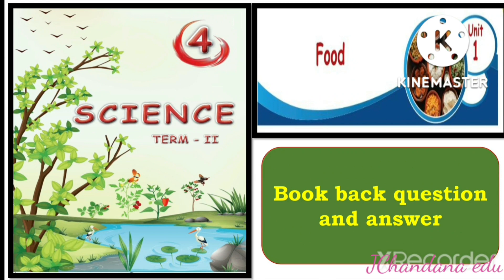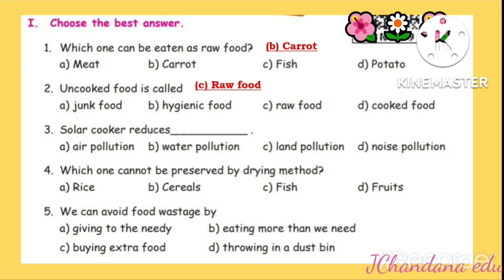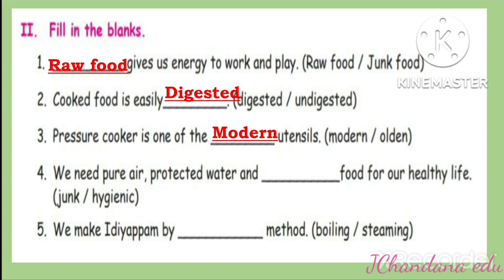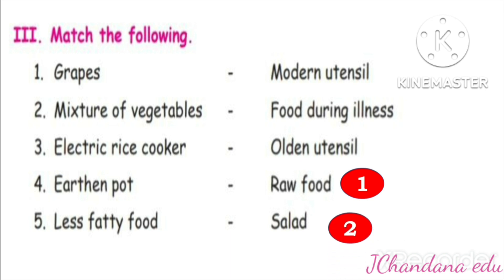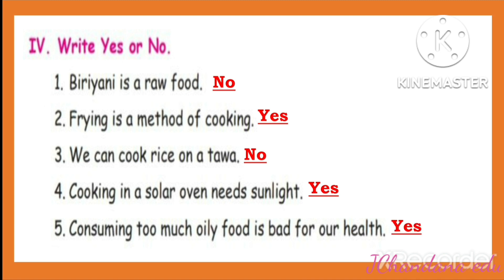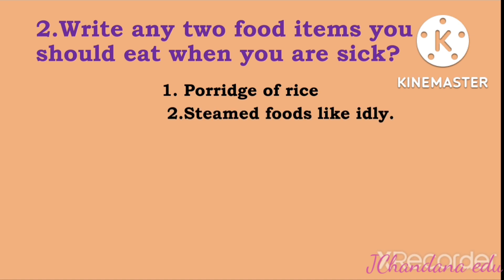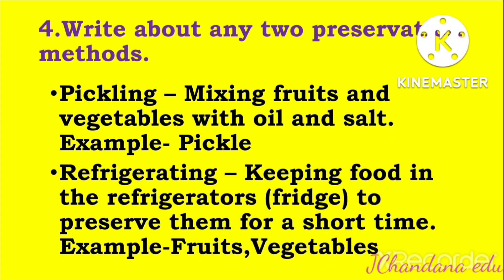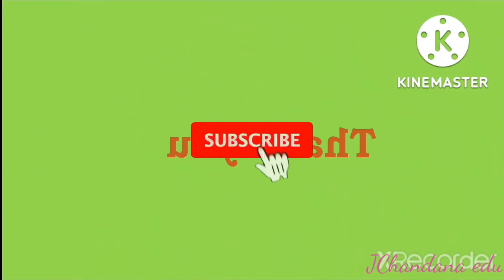4th std term 2 science ln 1 book back question and answer